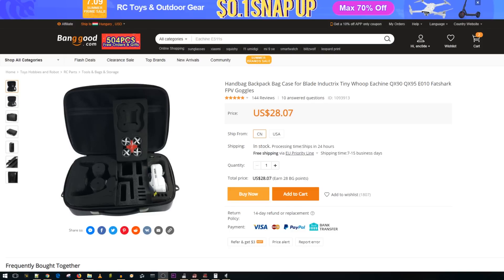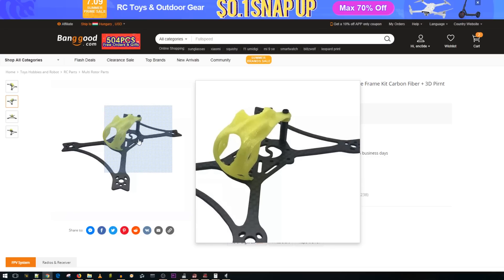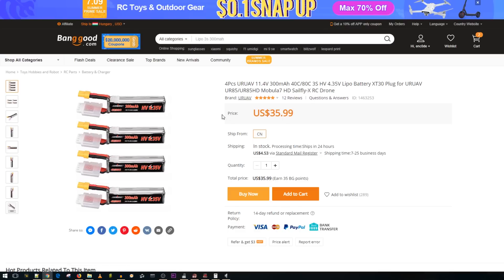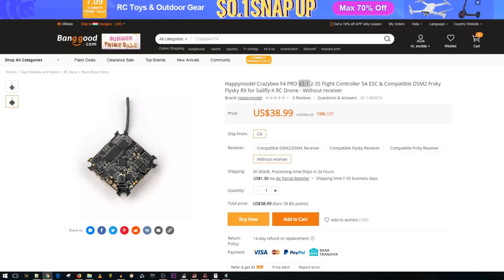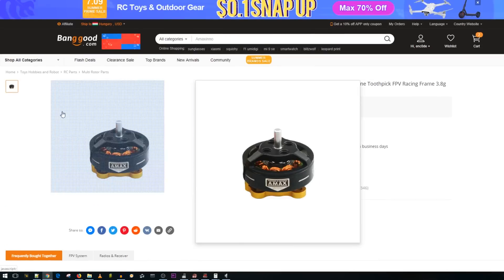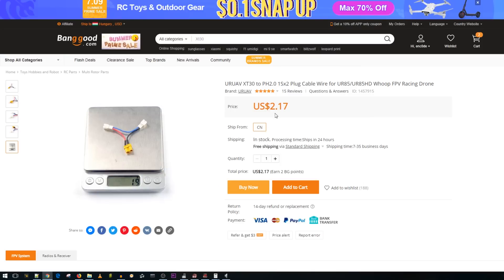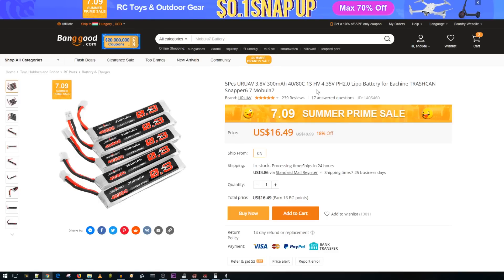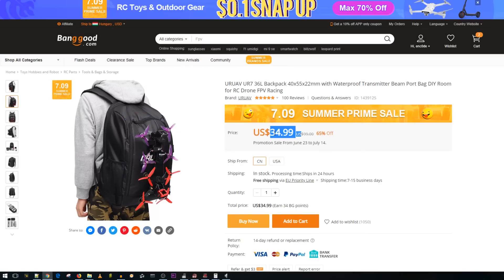ToothPick Class Top Picks List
25km Range on these awesome VTX's

ID:  dj2938hd298hflahsknckdfhsidufh9398